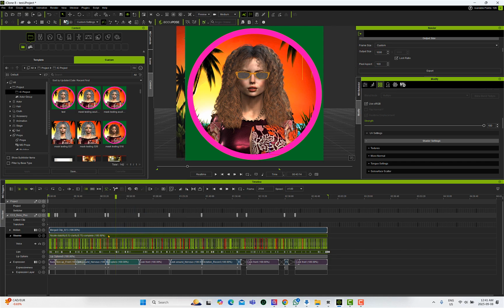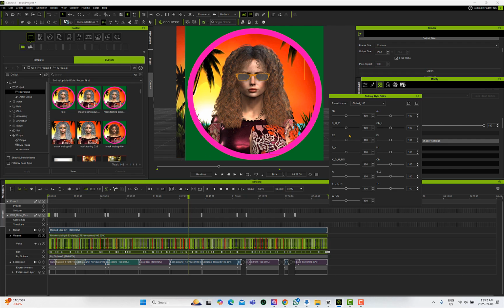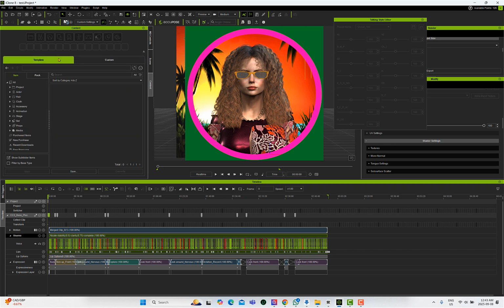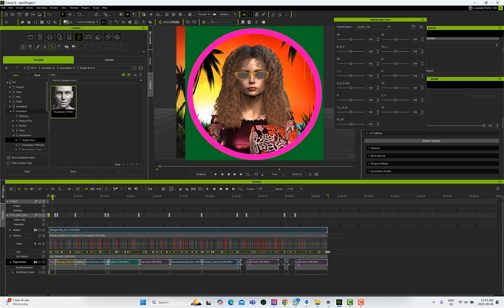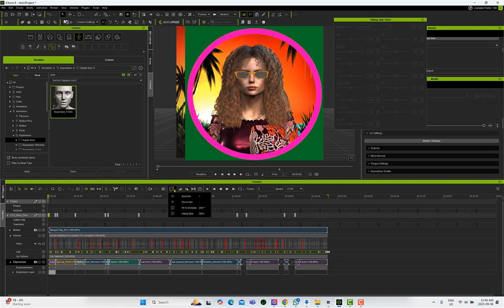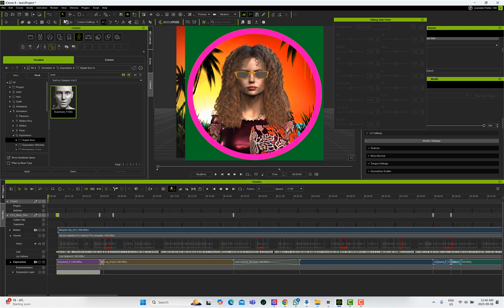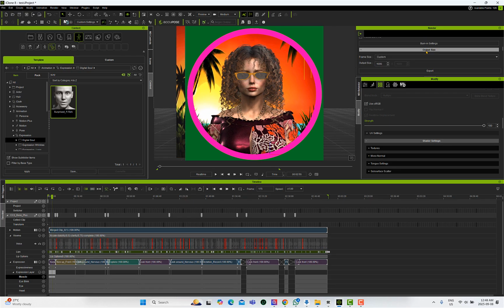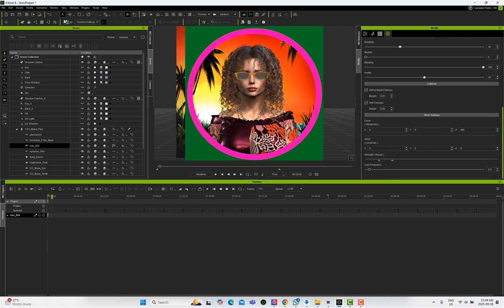iClone8 Problems With MP3 Audio and Why You Should Use Wave Audio - Important Lip Option Settings!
I accidently found that visimes will not work nearly as good if you use a MP3 file.  You should use an WAVE audio file for much better results.  In this video I point out some problems I found when using some of the facial expressions in the optional Digital Soul Package.  When using these expressions I found that some of the expressions greatly increased the mouth movement. I found that by sampling the problem clips and removing the key frames for the mouth and jaw things were much better.  I originally had this problem while using an MP3 audio file.

I am not sure if the Digital Soul Expressions are a problem when using a WAVE audio file since I have not tested this yet.  I also show my Lip Options Settings that improved things a lot since I find the default settings seem to have the mouth open way too much.  I also show settings I use for an avatar that has curly hair.  I had a lot of problem with the hair looking correct until I adjusted settings under the physics tab. If you are having problem with the way hair behaves on some of you project you may want to try the settings I used.